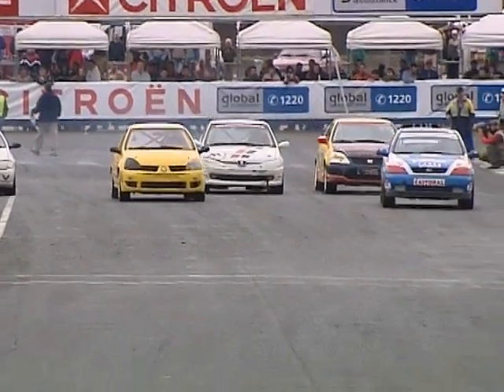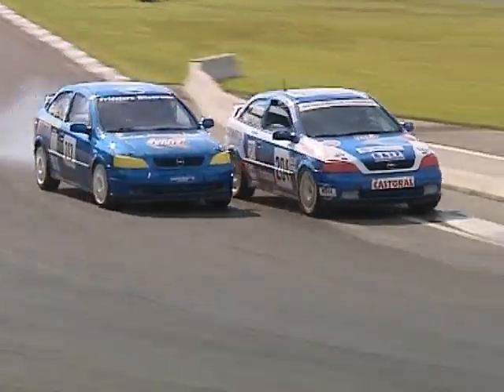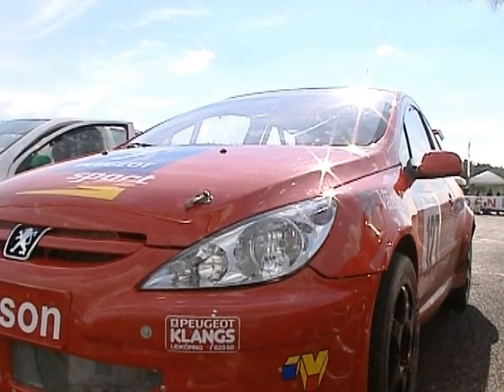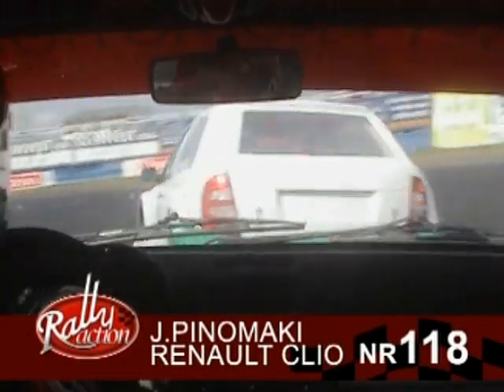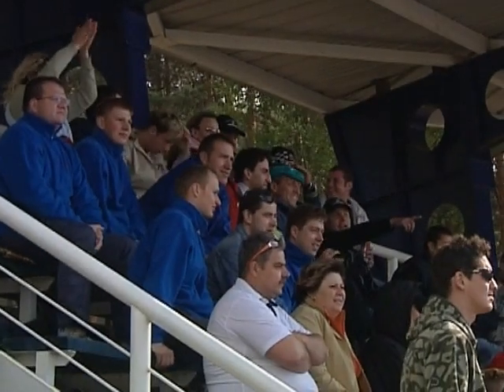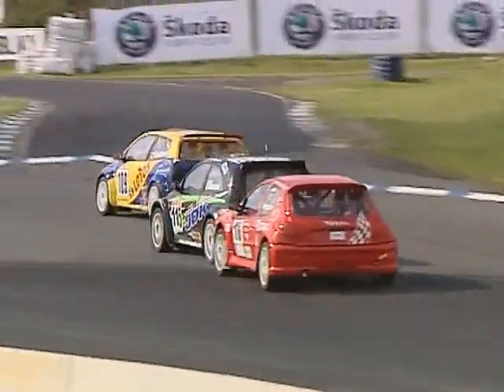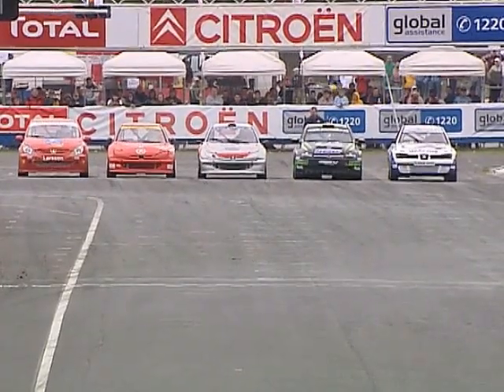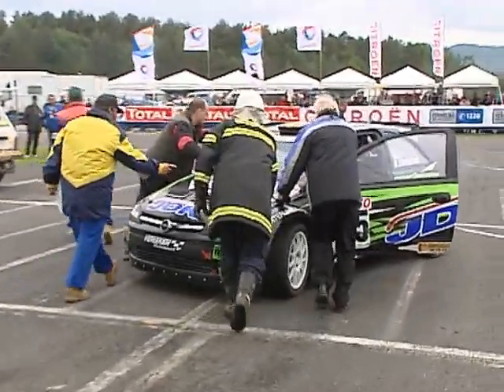European Rallycross 2006 Division 1A and 2 Autodrome Sosnová Czech Republic crazy qualifying.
European Rallycross crazy qualifying heats.